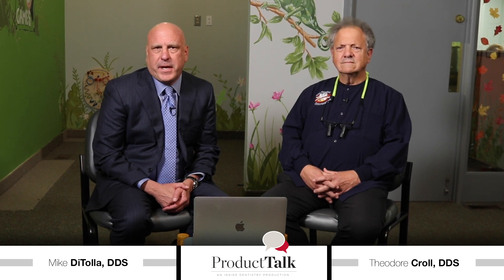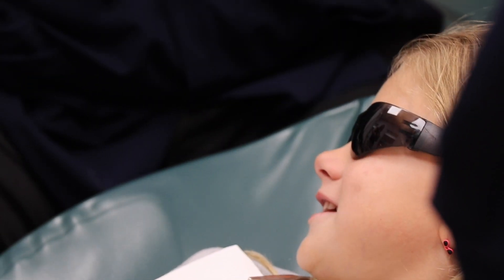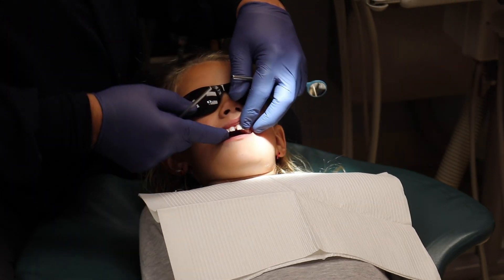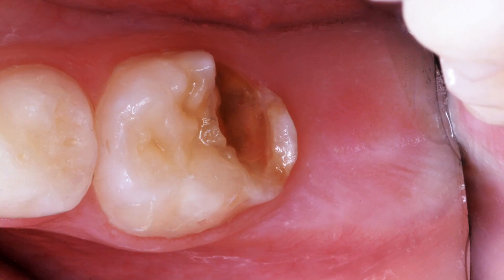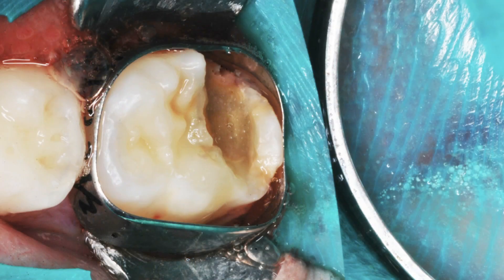TheraCal PT | Product Talk with Dr. Croll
In this episode of Product Talk, Dr. Ted Croll talks about TheraCal PT, the newest member of BISCO's Thera Family. Dr. Croll is a diplomat on the Board of Pediatric Dentistry and serves as an Inside Dentistry Board Member. TheraCal PT is a biocompatible, dual-cured, resin-modified calcium silicate designed for pulpotomy treatment. TheraCal PT maintains tooth vitality by performing as a barrier and protectant of the dental pulpal complex.